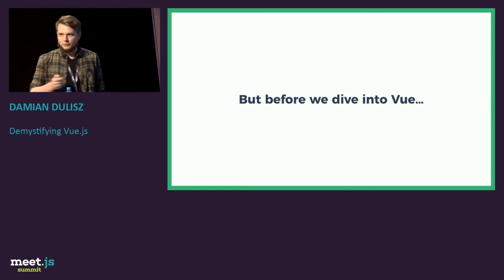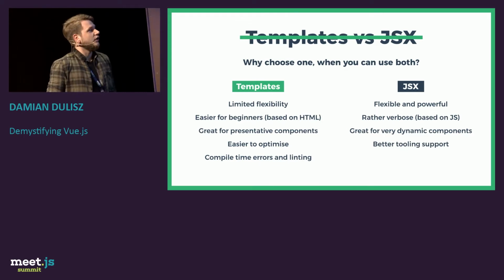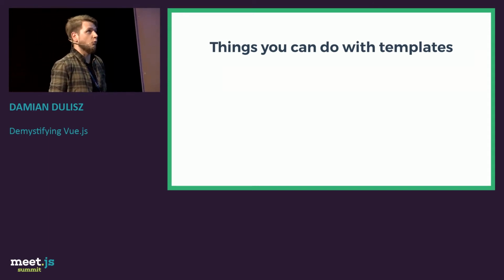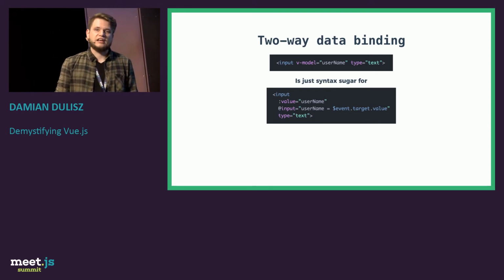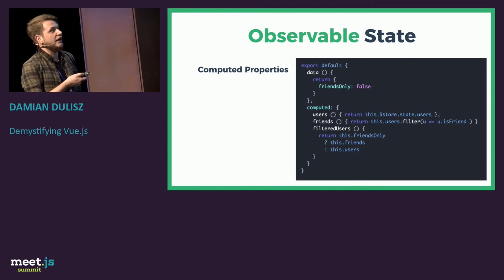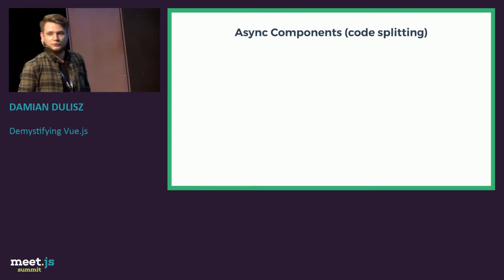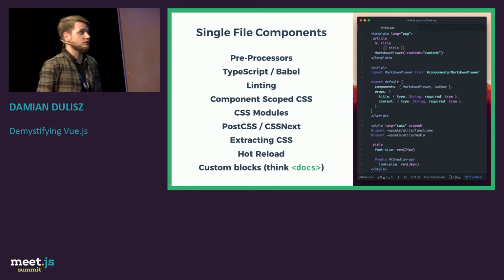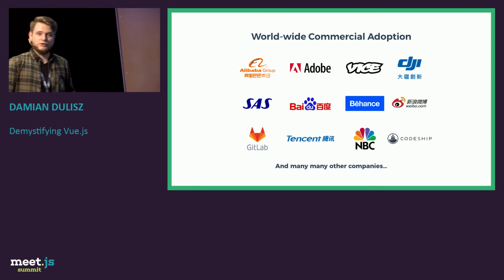Damian Dulisz - Demystifying Vue.js - meet.js Summit 2017 Gdańsk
There’s a lot of misconceptions around Vue when it comes to things like templates vs JSX, two-way data bindings, watchers, mutations. It might be very surprising to know that some problems that Fiber solves for React don’t even exist in Vue in the first place. Not just performance-wise.